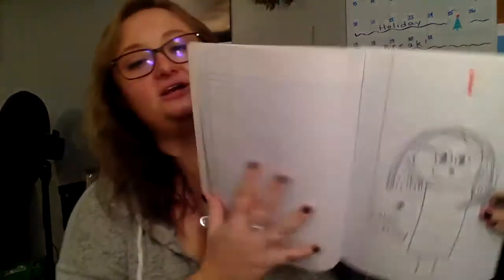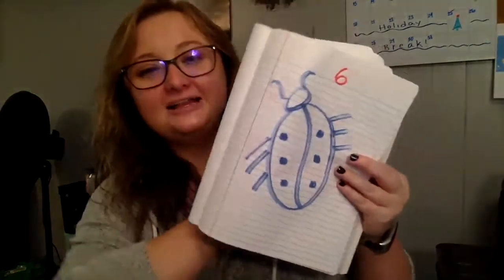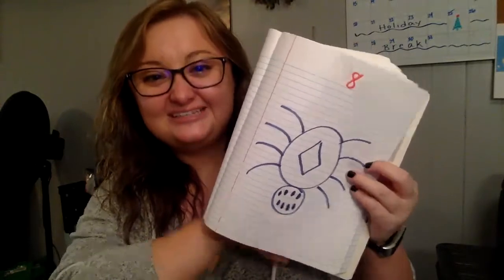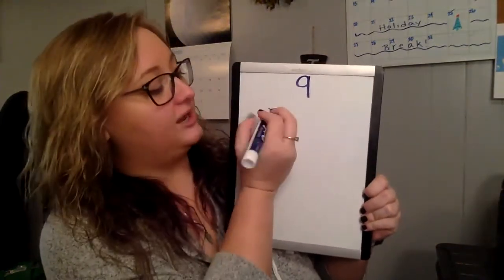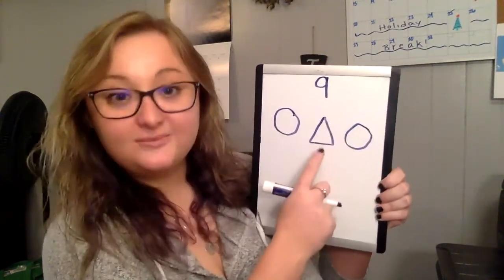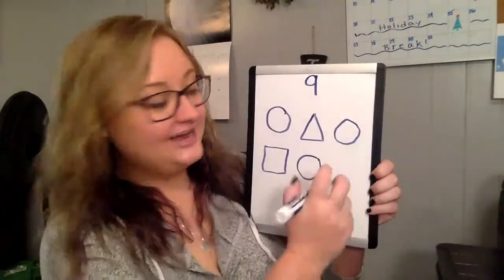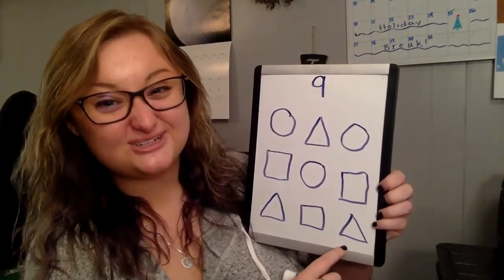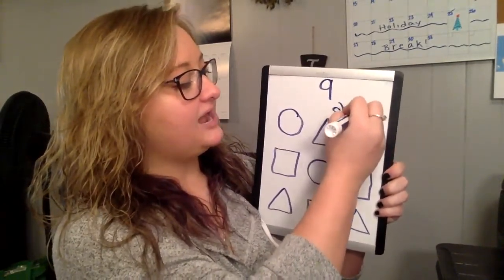Handy Dandy Notebook - Nine Shapes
Join Miss Tiffany in creating 9 shapes for our Handy Dandy Notebook!